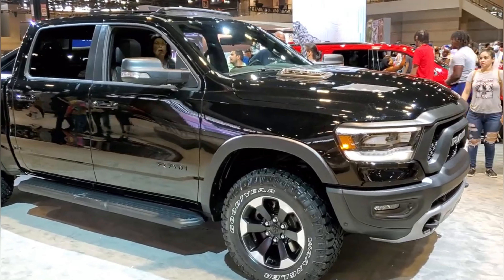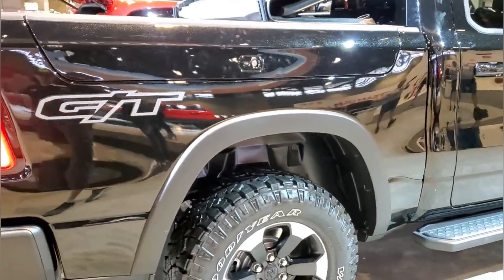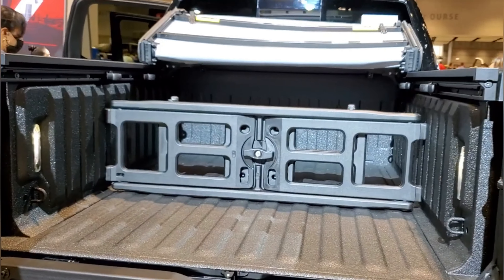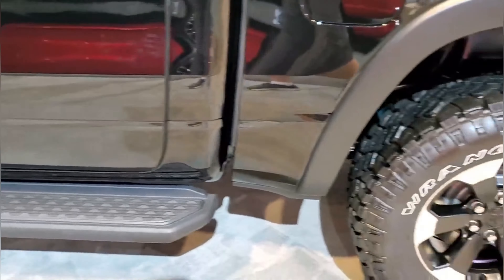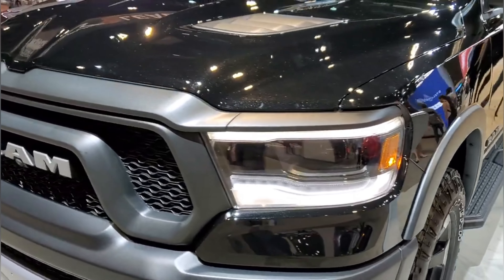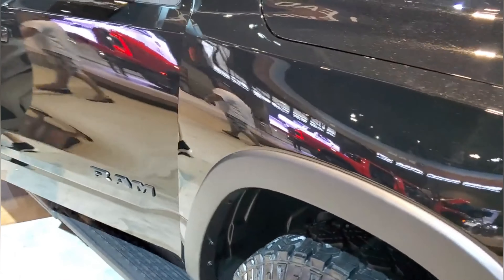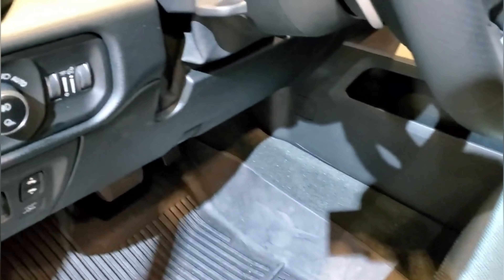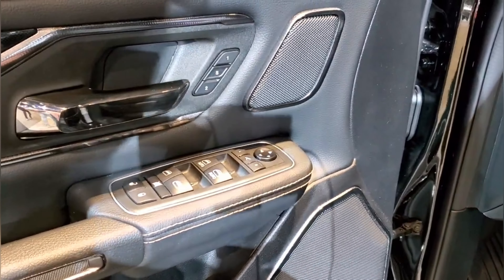2022 ram 1500 trx review